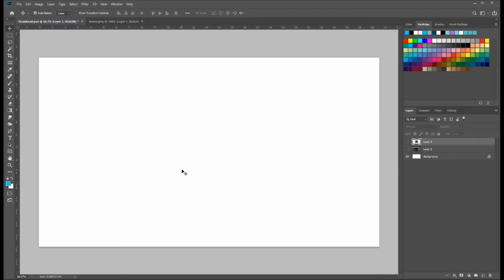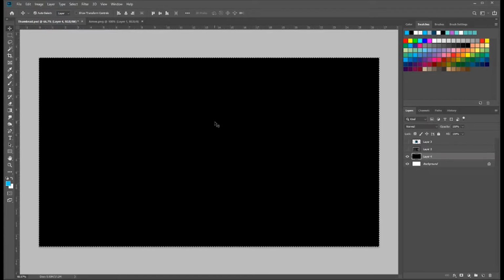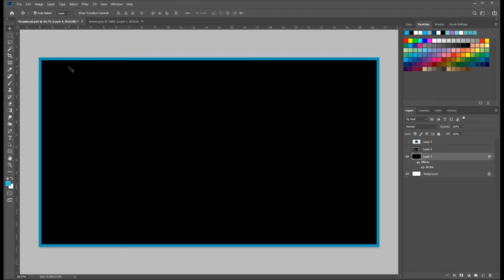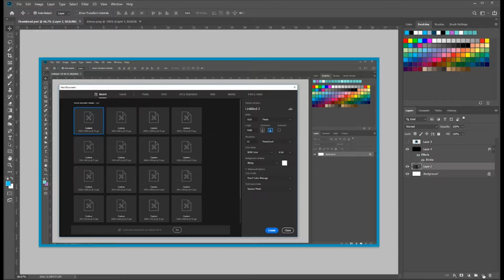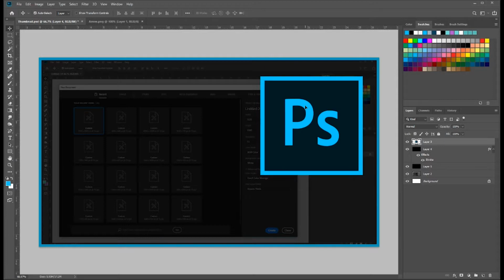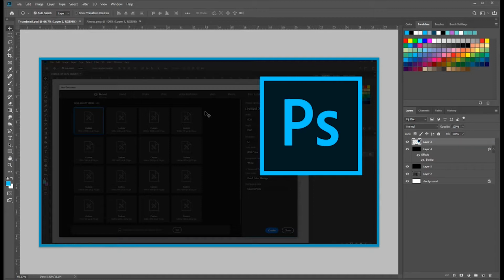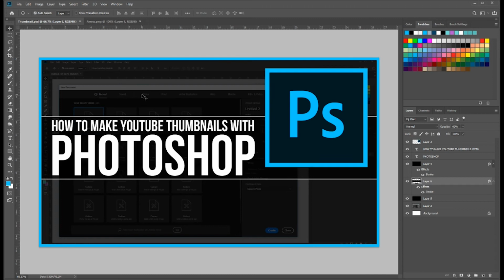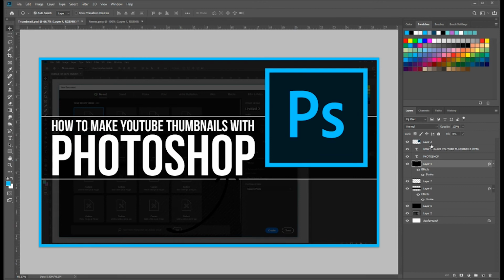HOW TO MAKE A CUSTOM YOUTUBE THUMBNAIL IN PHOTOSHOP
How to make a Custom YouTube Thumbnail Tutorial. Creating a YouTube Thumbnail in Photoshop doesn't have to be difficult. But if you don't know how to make thumbnails at all, this tutorial will help walk you through the basics of how I create my thumbnails.

🔴 QUESTIONS — Have a question about Social Media Marketing, Digital Content Creation, Products, or Anything Else? Post in the comments section of this video!